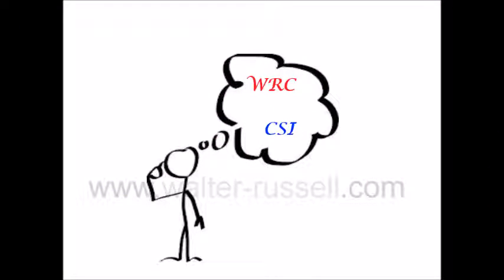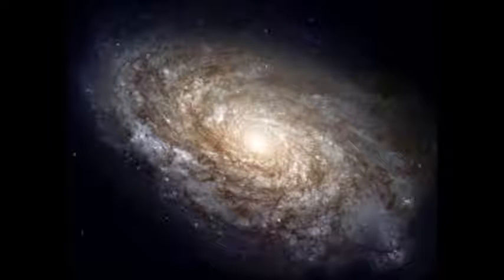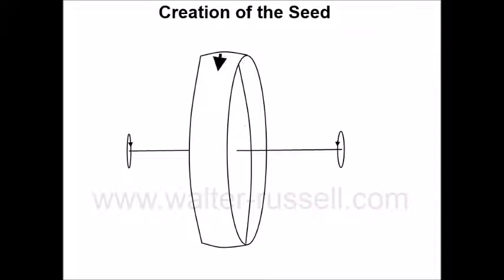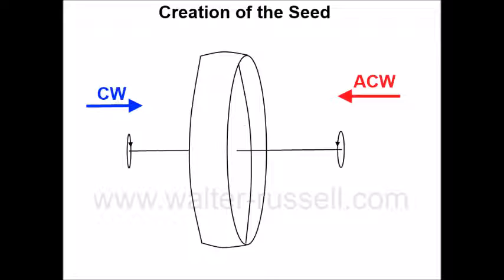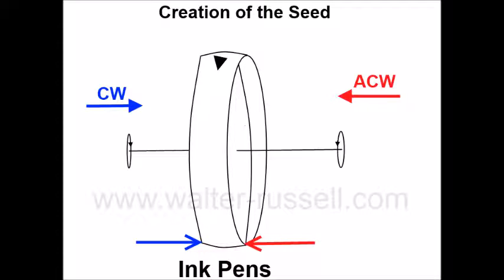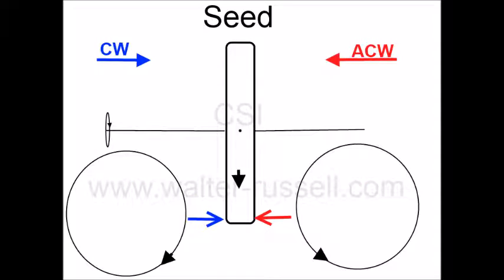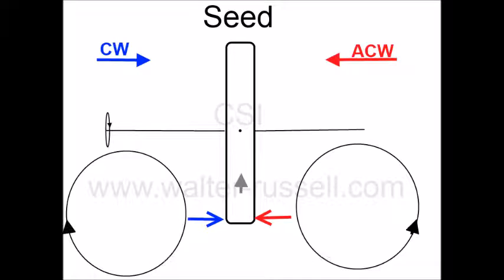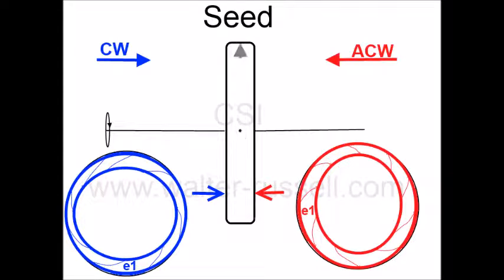Walter Russell - CSI Part 1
This is a new series of video presentations to shed new light on the Cosmology of Walter Russell.
The first part in the series Cosmology Source & Illusion